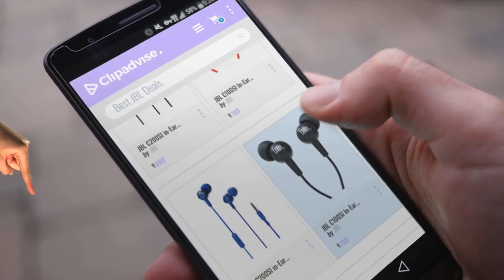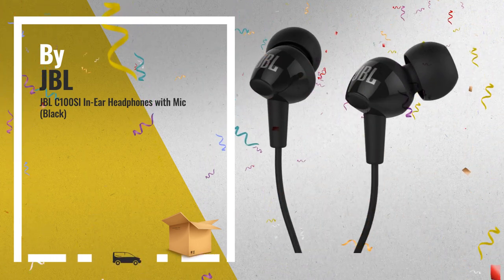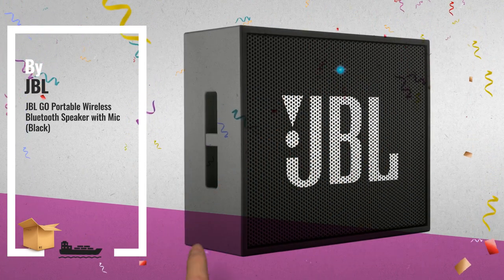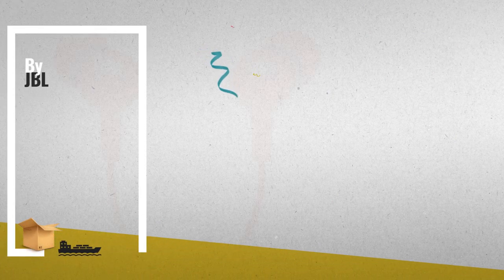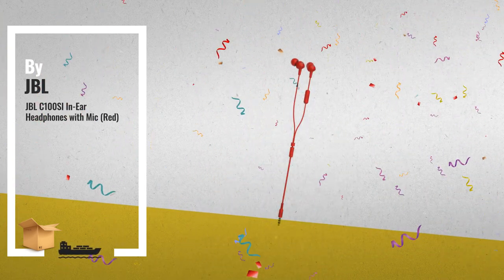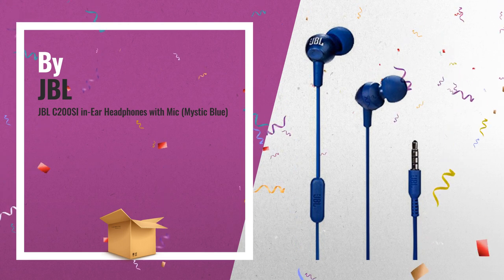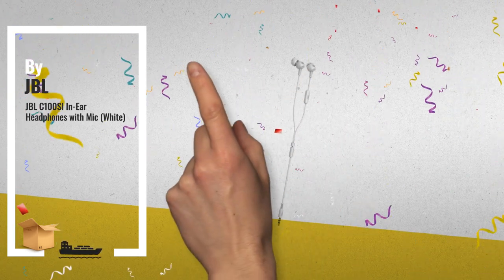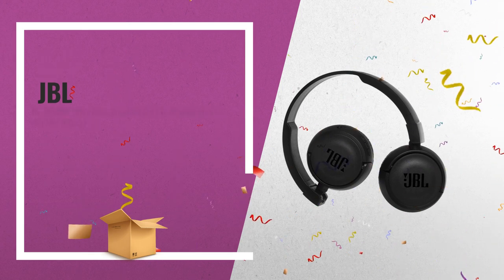Best Of JBL Great Indian Festival Deals: JBL C100SI In-Ear Headphones with Mic (Black)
Best of JBL Great Indian Festival Deals

JBL C100SI In-Ear Headphones with Mic (Black) by JBL

JBL GO Portable Wireless Bluetooth Speaker W/A Built-In Strap-Hook (black) by JBL

JBL C200SI in-Ear Headphones with Mic (Gun Metal) by JBL

JBL C100SI In-Ear Headphones with Mic (Red) by JBL

JBL C200SI in-Ear Headphones with Mic (Mystic Blue) by JBL

JBL C100SI In-Ear Headphones with Mic (White) by JBL

JBL T450BT Extra Bass Wireless On-Ear Headphones with Mic (Black) by JBL